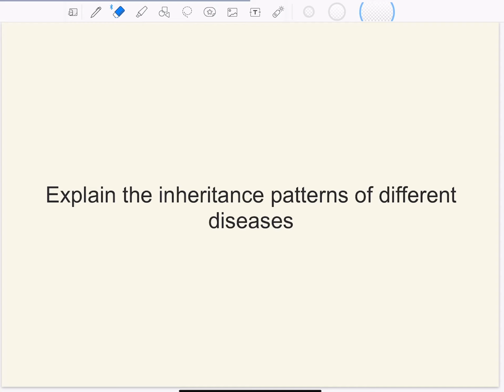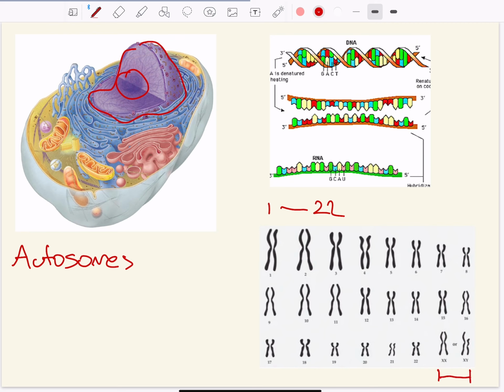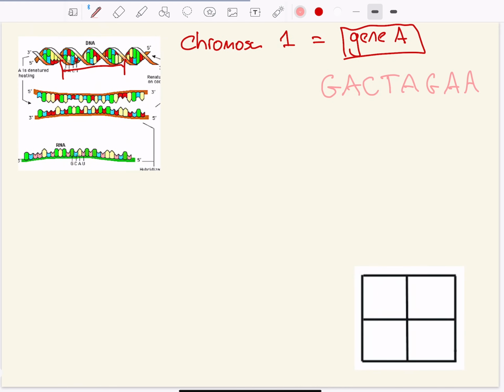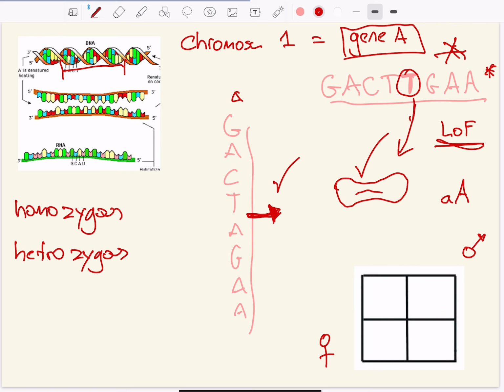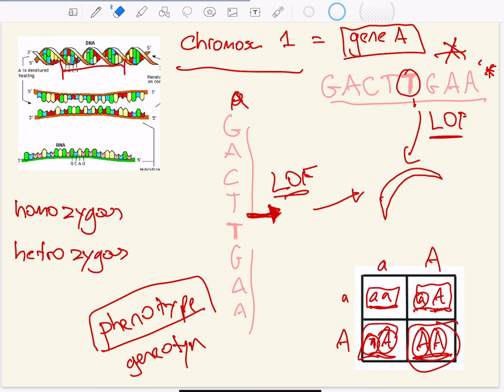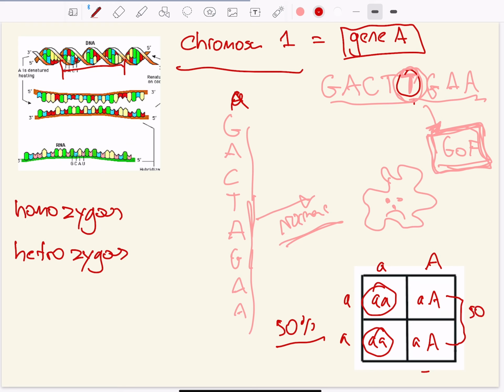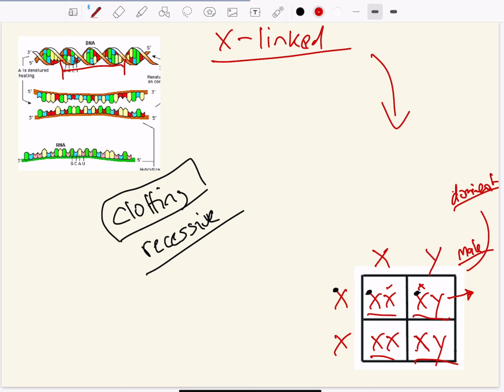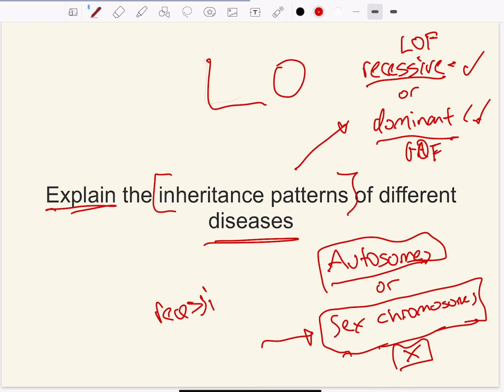Genetic inheritance of disease